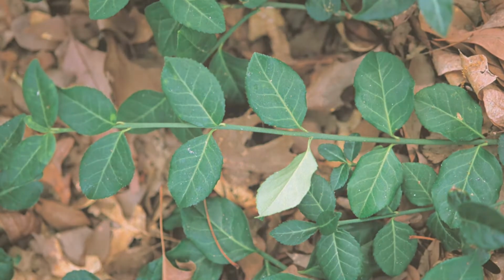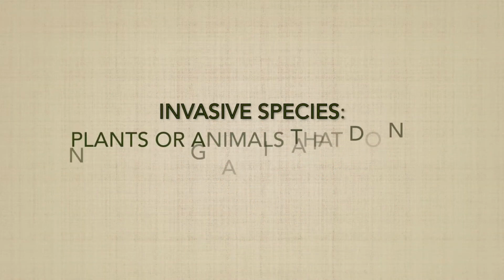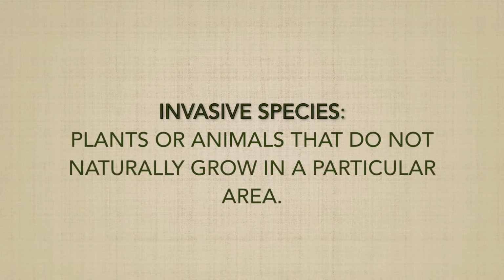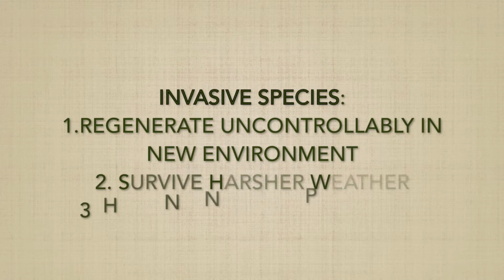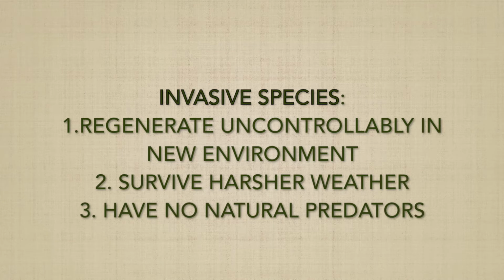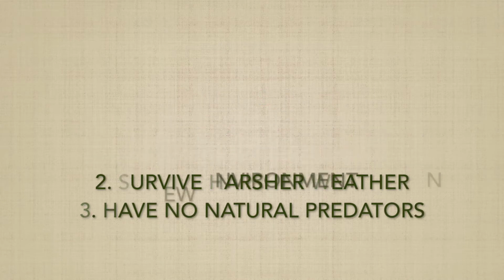Remove Replace Regenerate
This is the second installment of Conservation Countdown, a set of online video module intended for middle school and high school students. This video discusses the Remove Replace Regenerate plan devised by the Monroe Co. Soil and Water Conservation District. You can find supplemental worksheets with this video at our